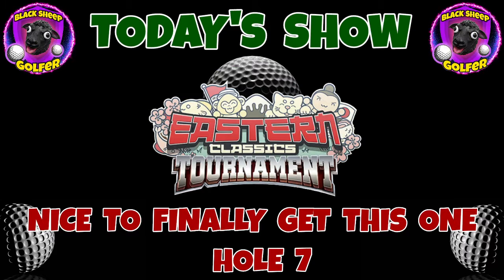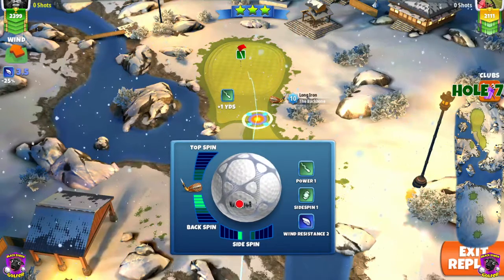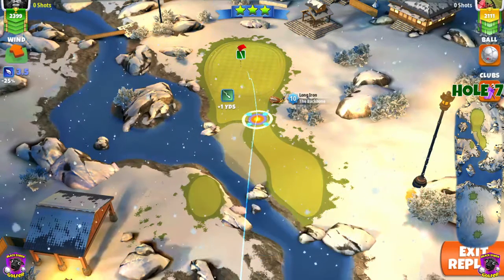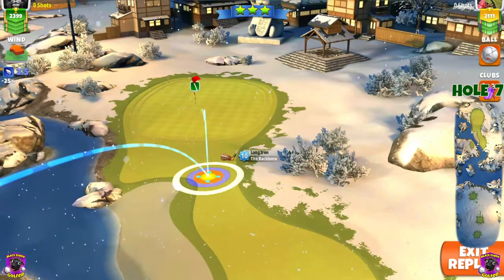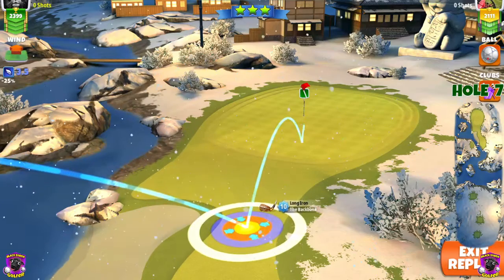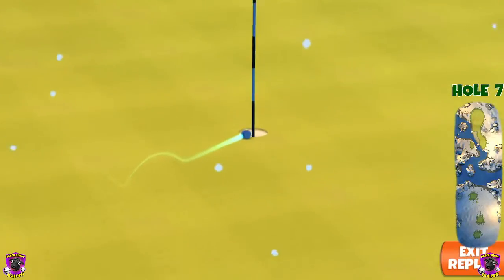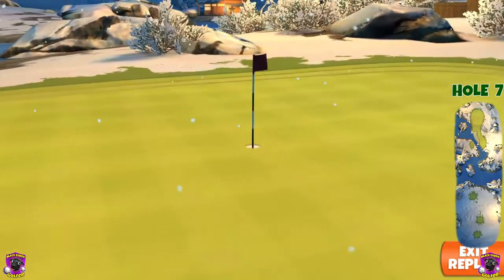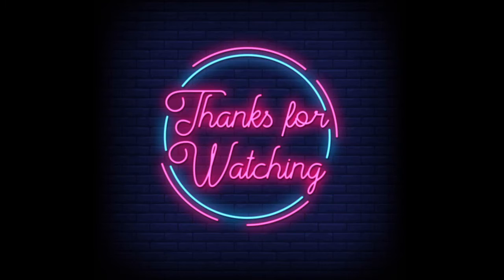Eastern Classic - H7 HIO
Nice to finally drop this one... Good luck...